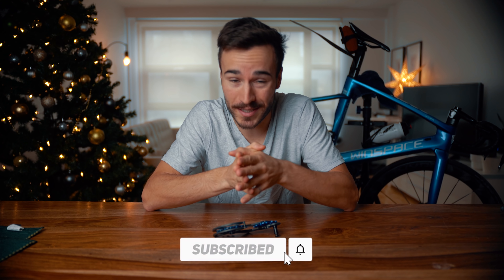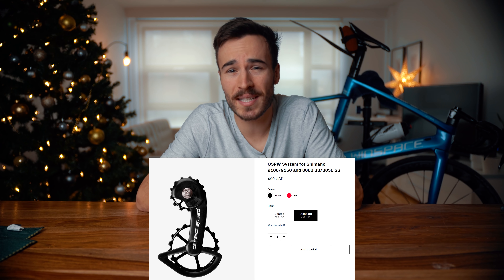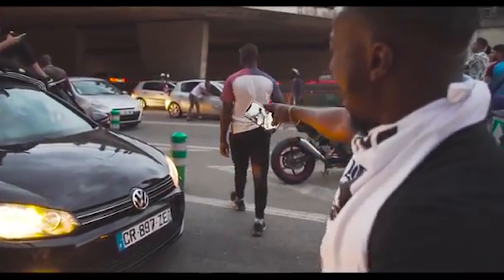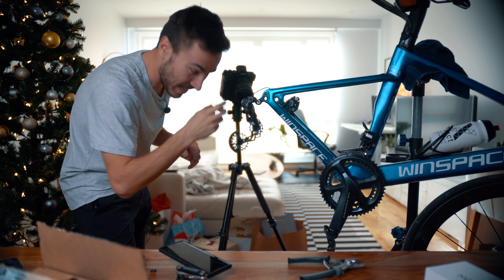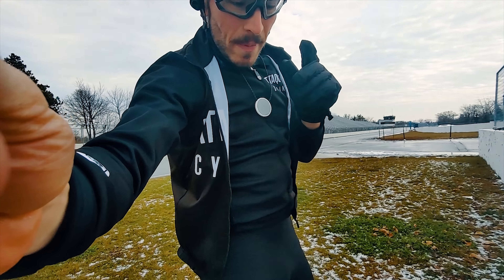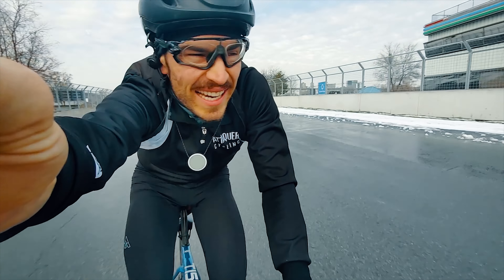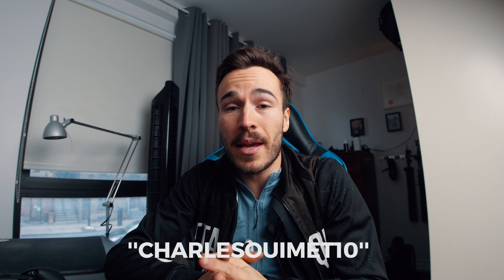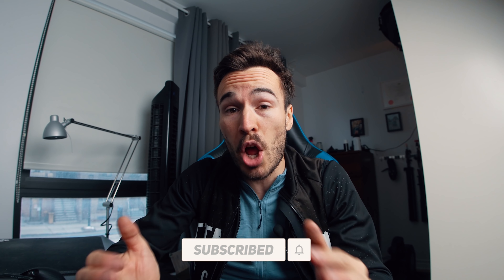Ceramic Speed OSPW ALTERNATIVE?! Half-Price, Same-Like Performance - Nova Ride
Definitely like the style of my new oversized pulley wheel system , what do you think?

⚠️PROMO & DISCOUNTS⚠️
Speed-up by Winspace frame and Hyper wheels
Pedal Harder with BONT Shoes
Ride in Style with Pedal Mafia
Fueled by Xact Nutrition
Get Faster with Cycling Coach Ric Stern
Get Stronger with Airofit
Save Watts with Nova Ride

0:00 My Thoughts on OSPW
1:00 Ceramic Speed
2:07 NOVA Ride OSPW Overview
3:18 Mounting on my bike
4:37 Test Ride
6:14 My Final Thoughts on the Nova OSPW